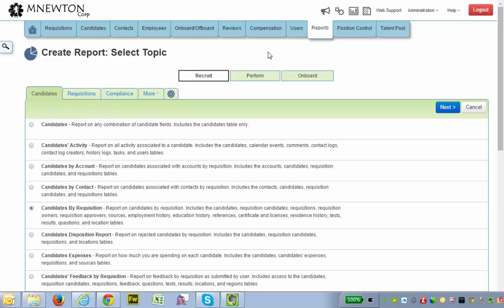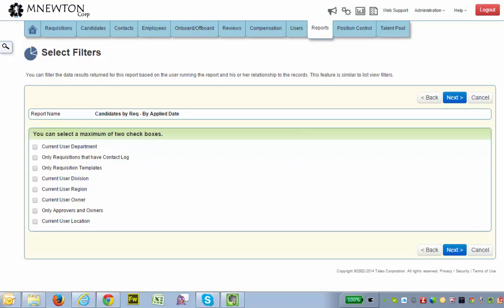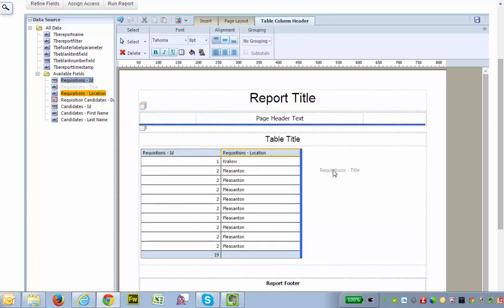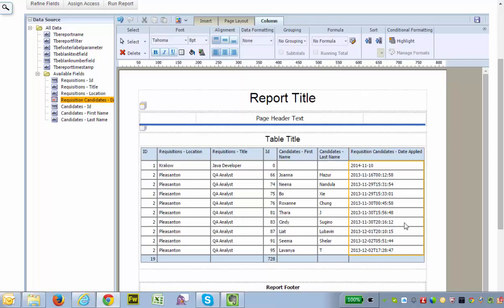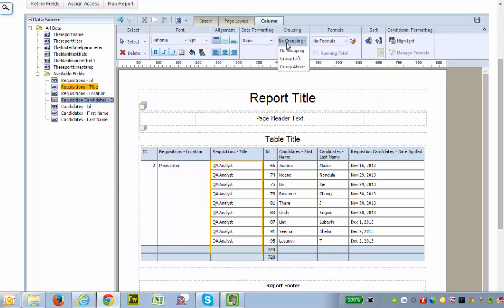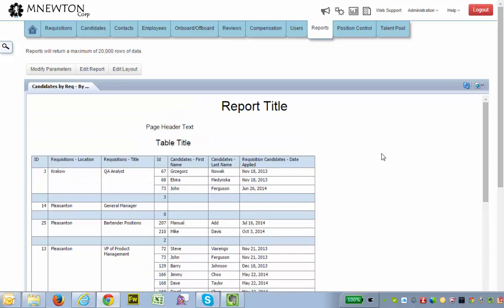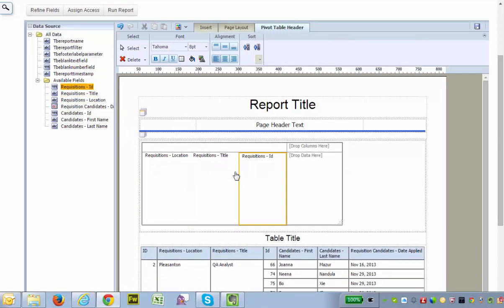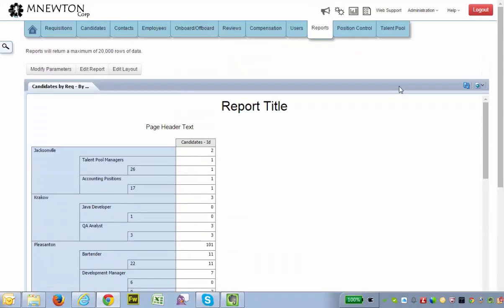report 5 minute video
A quick video to show how easy it is to make a fairly complex report.